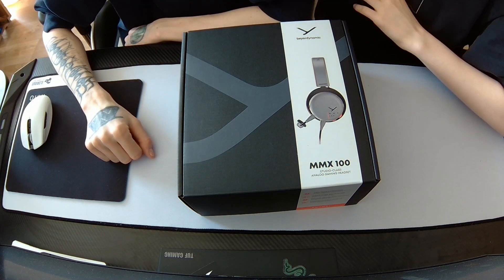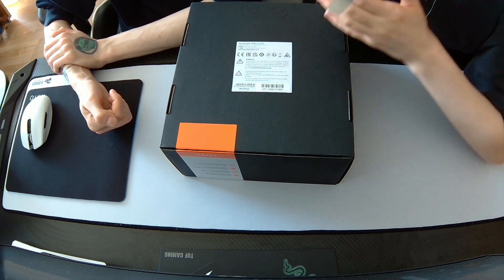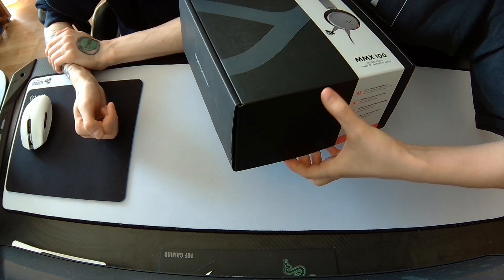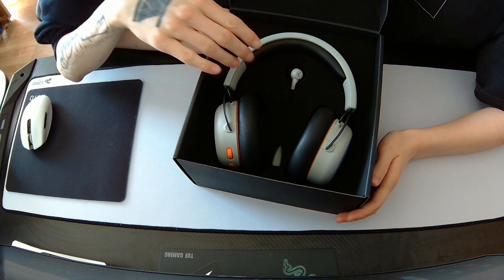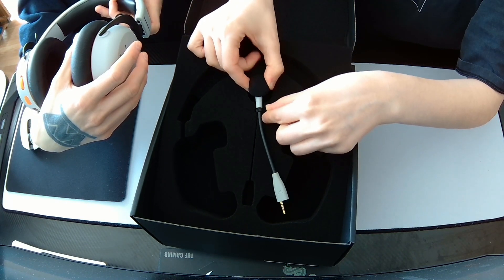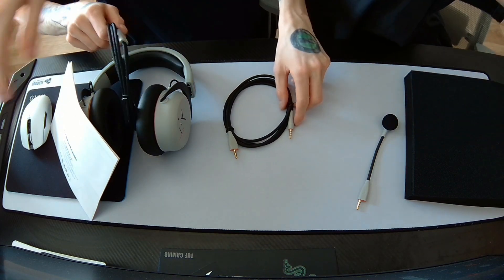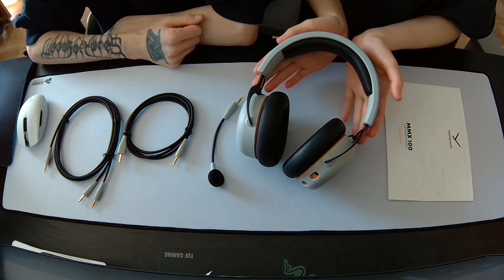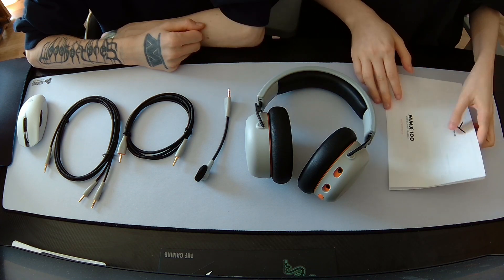Unboxing the Beyerdynamic MMX 100 Gaming Headset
Another Product from Beyer that a bought recently. Review will come soon!